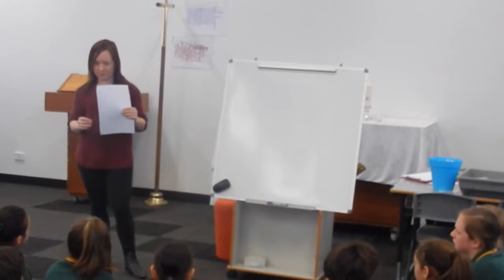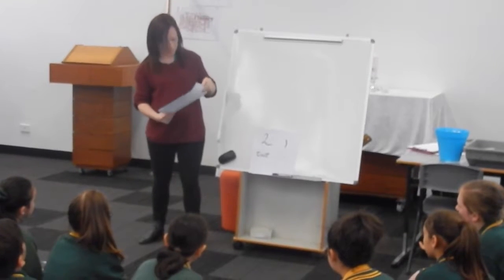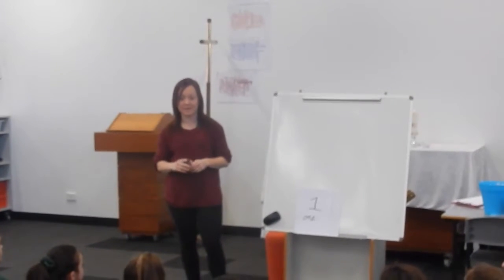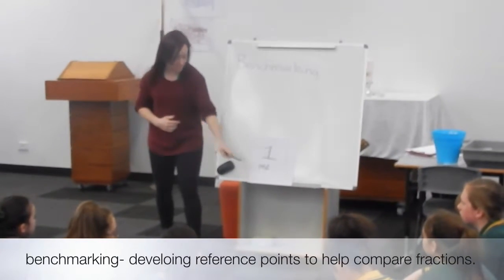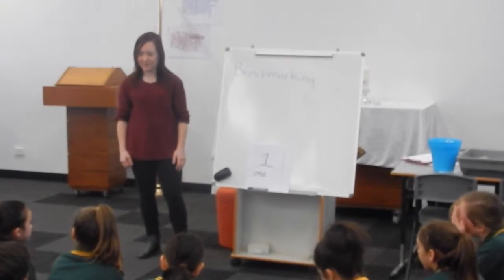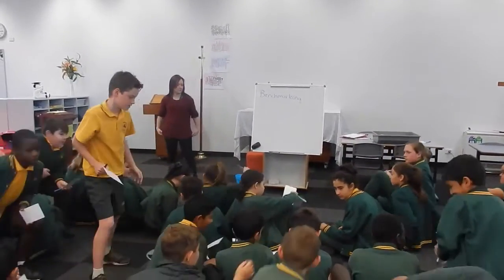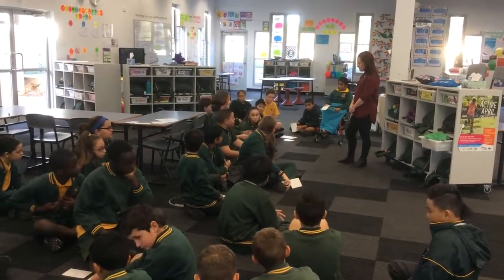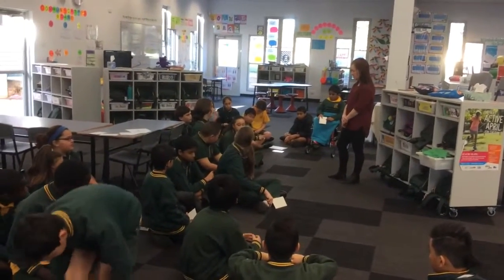Senior fractions Lesson